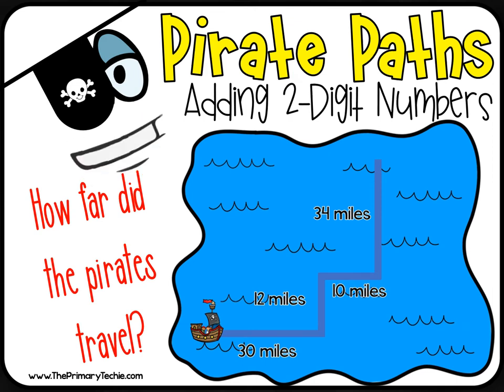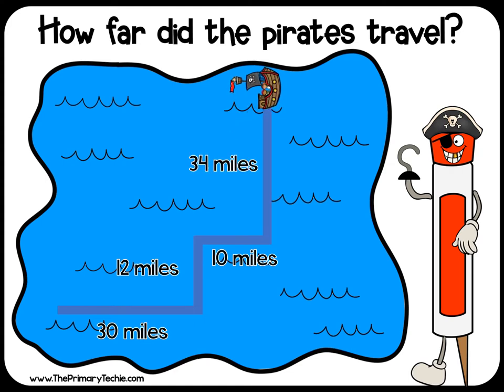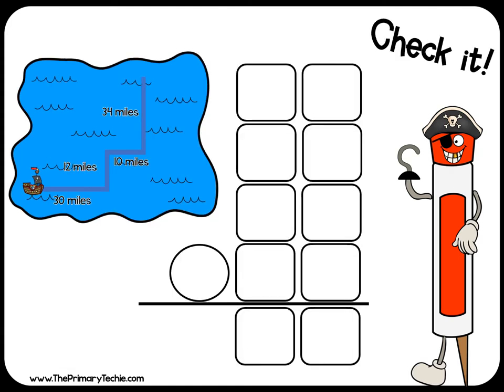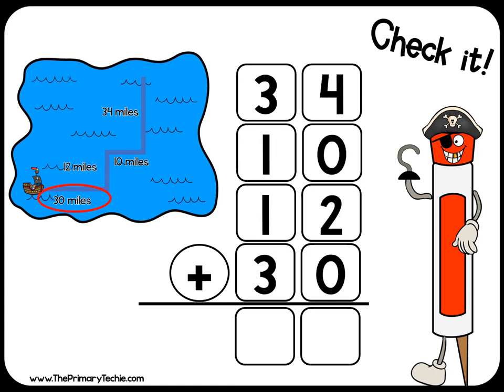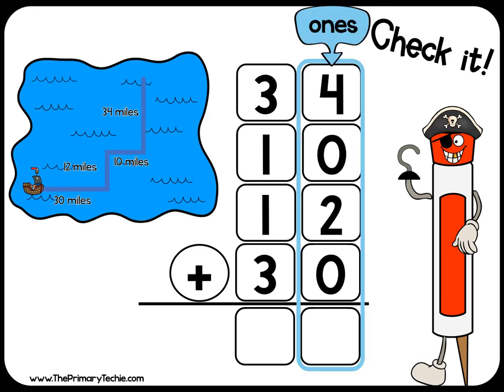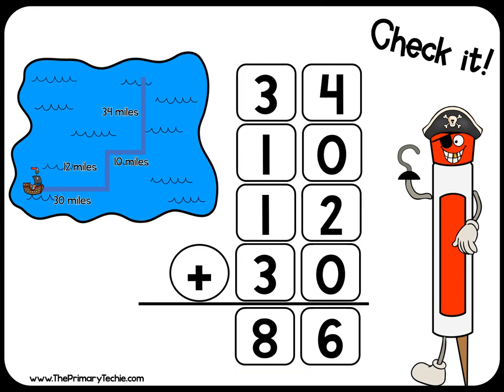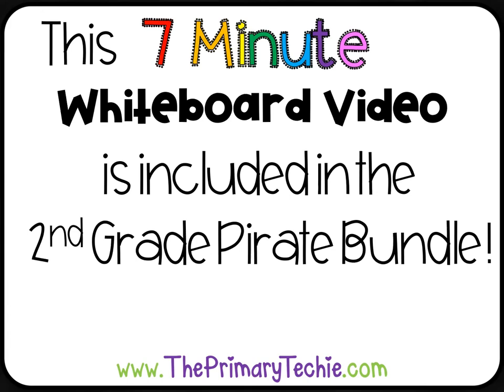Pirate Paths adding four 2-digit numbers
This video is a part of the Second Grade Pirate bundle.